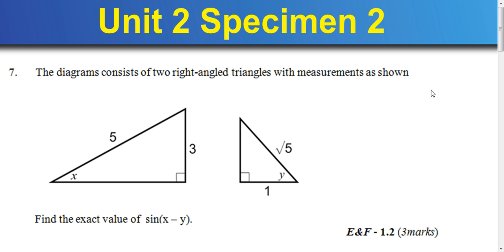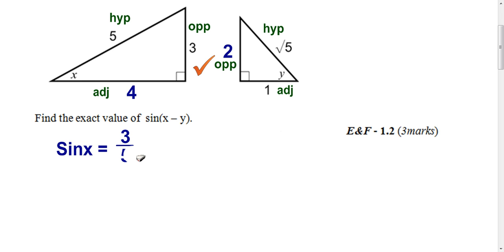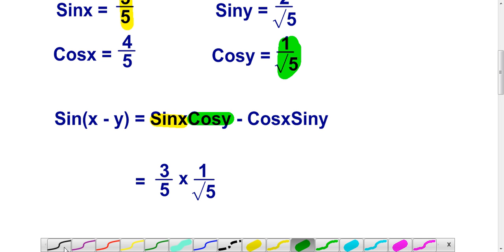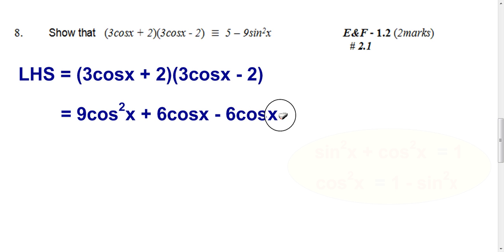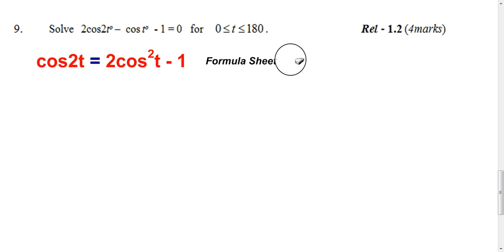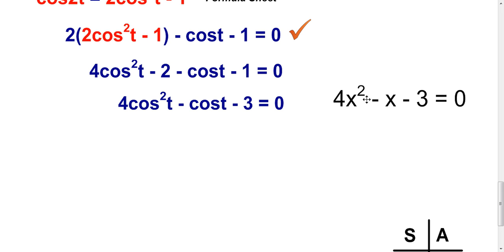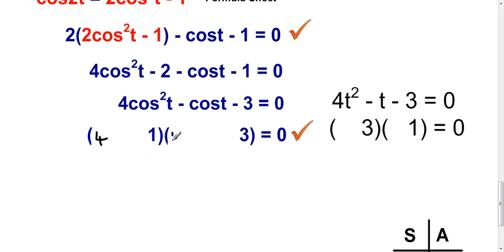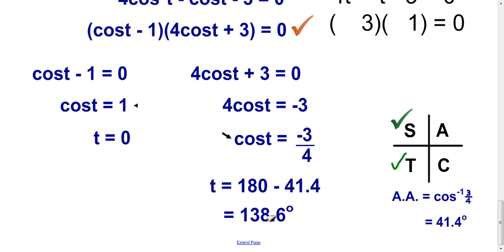Higher NAB part 3